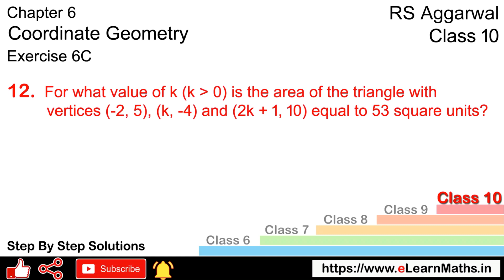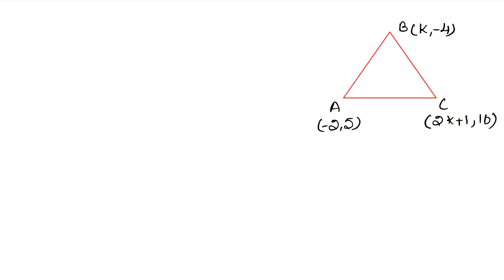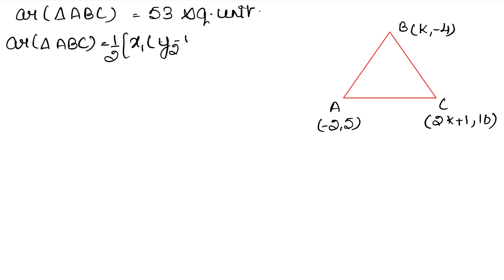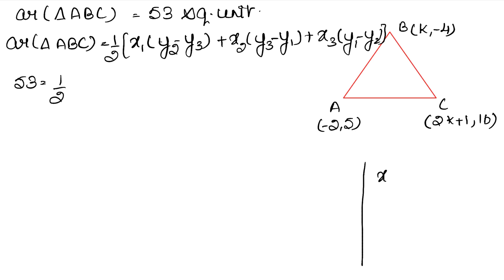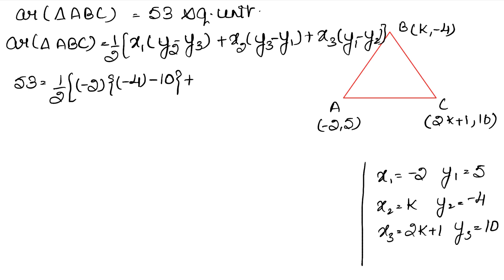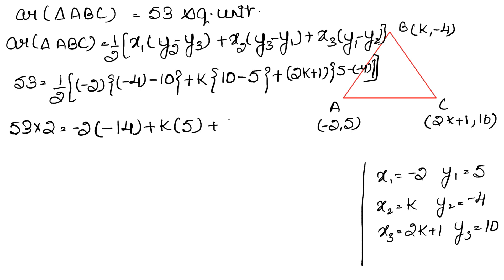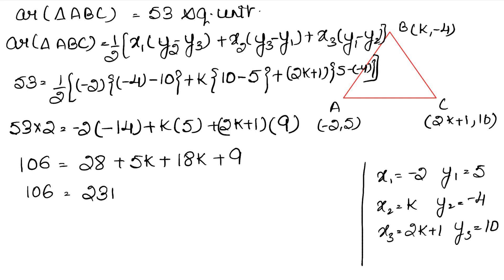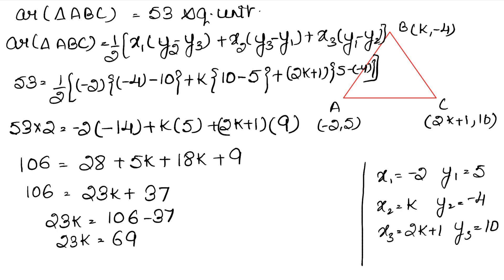Coordinate Geometry | Class 10 Exercise 6C Question 12 | RS Aggarwal | Learn Maths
Book - RS Aggarwal
Class - 10
Chapter - 6 - Coordinate Geometry
Exercise - 6C
Question - 12
Welcome to Learn Maths. This video will solve Question 12 of exercise 6C. Please share your queries and feedback in the comments section.

Regards,
Garima Agarwal